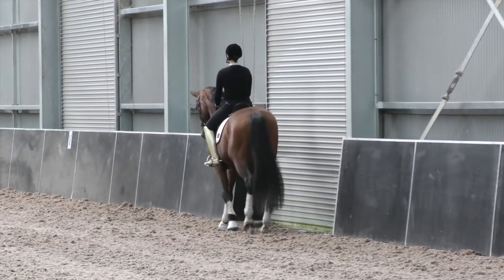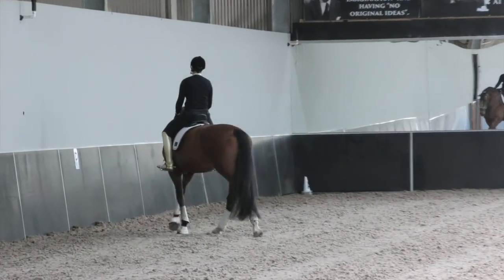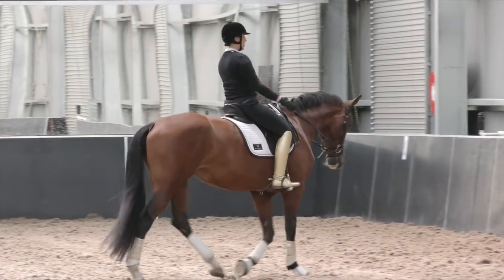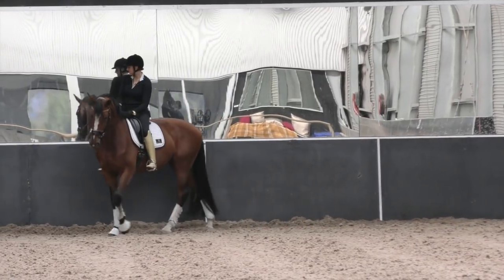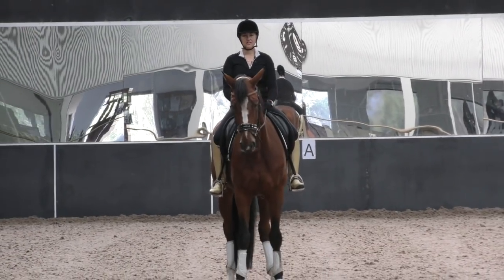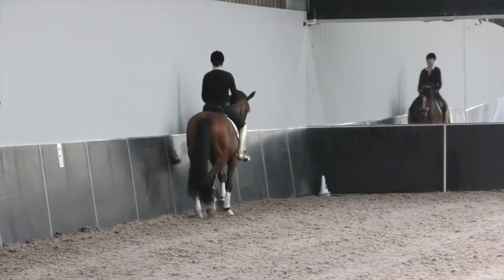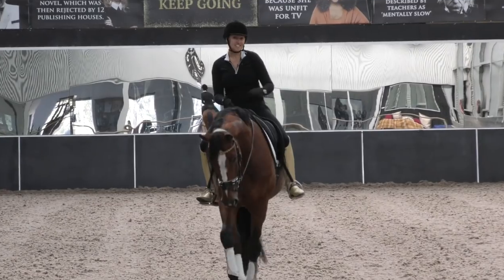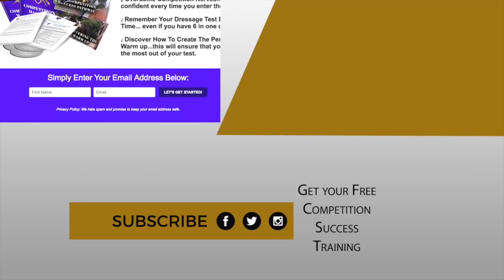HOW DO I DO A STRAIGHT, AWESOME CENTRELINE? - Competition Mastery TV Episode 10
There are a couple of steps to a straight, awesome, impressive centreline... make sure you watch the episode to learn all about them!

We hope you enjoy today's episode and can take the learnings and apply it to your next dressage test!! :)

Be sure to give this video a a thumbs up, and comment on how you think this might be able to help you at your next competition!

This will let you know when I've put new videos on YouTube so you don't miss any horse riding training videos.

Have an awesome week and safe riding :)